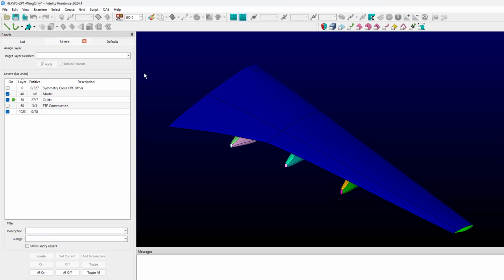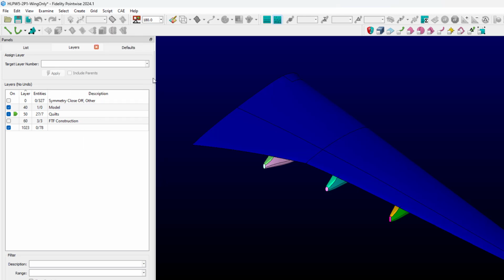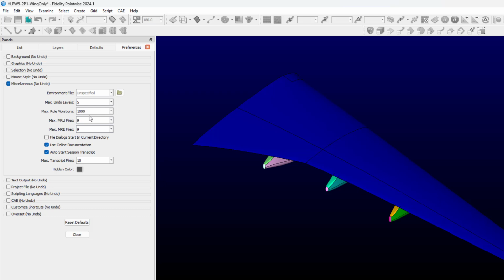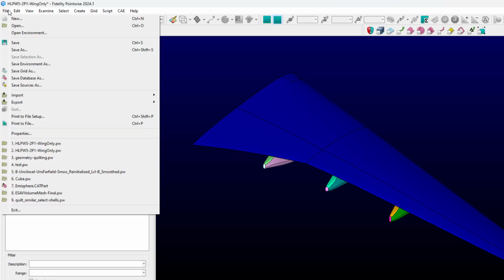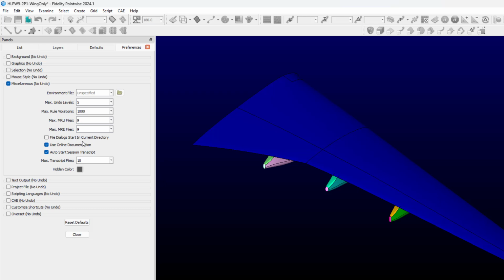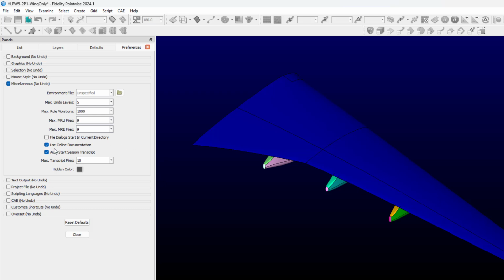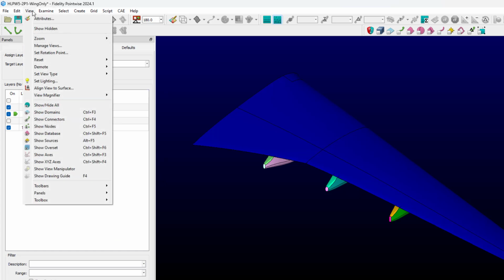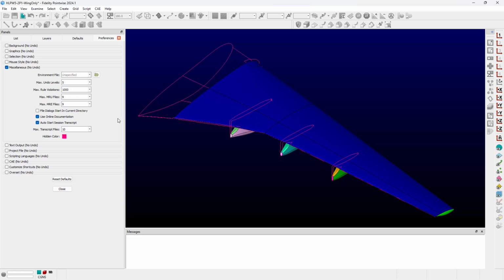Fidelity Pointwise: Miscellaneous Preferences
Customize your starting environment, how many recent files Fidelity Pointwise lists in the File menu, or even the color used to render hidden entities when enabled. All of these and more are provided as Miscellaneous settings in Preferences.